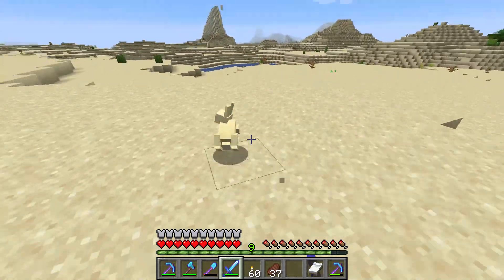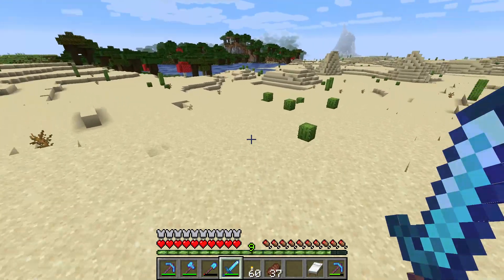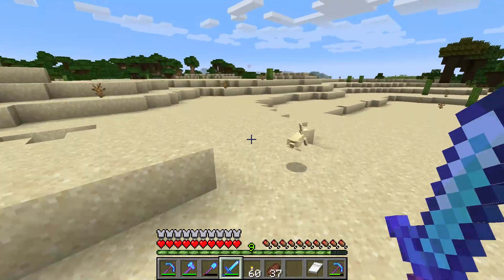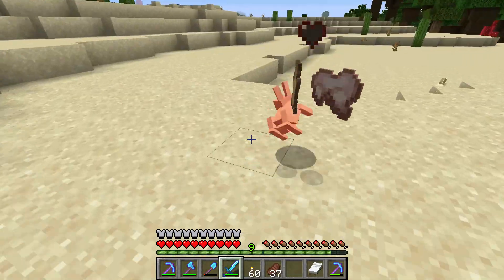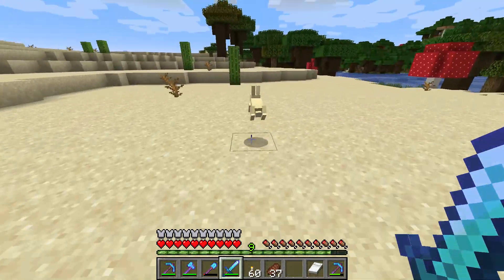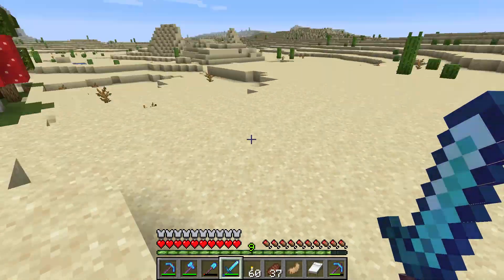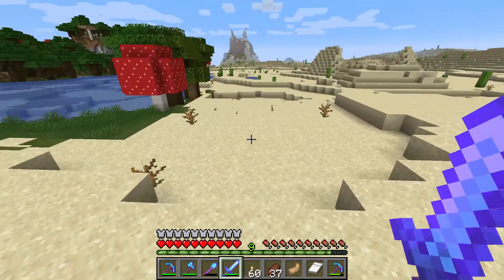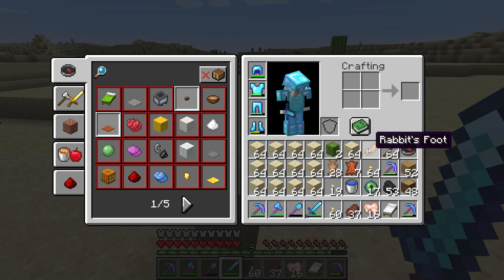How to get a Rabbit's Foot item - Minecraft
I show you how you get this rare item in Minecraft